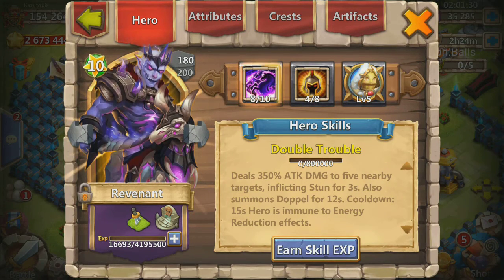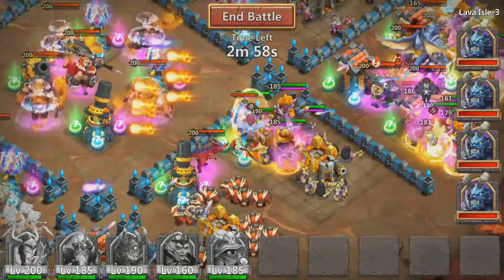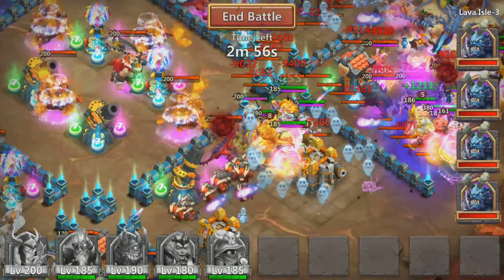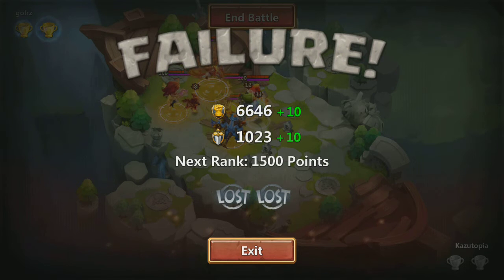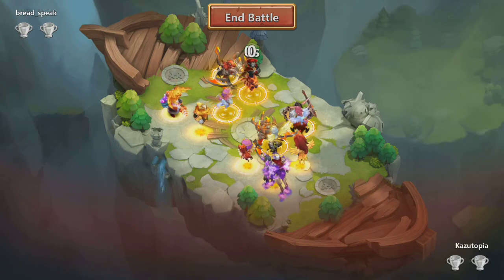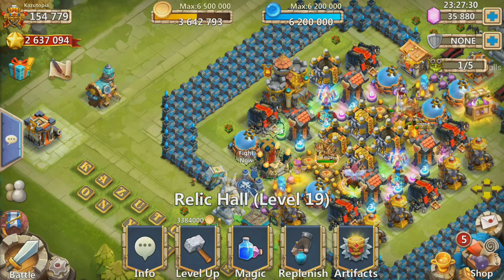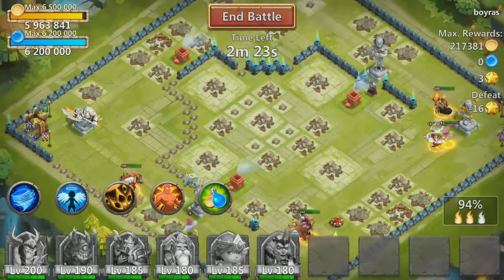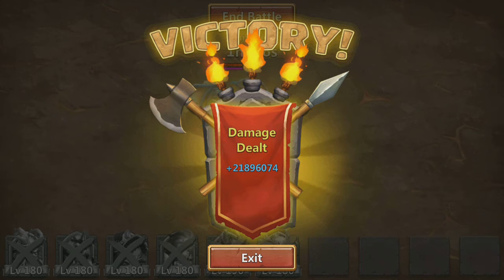Castle Clash: Revenant Review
What's up clashers. Take a look at this early Revenant review. It's an early review because he's not maxed out. Got him up to a playable level and seeing how he performs.